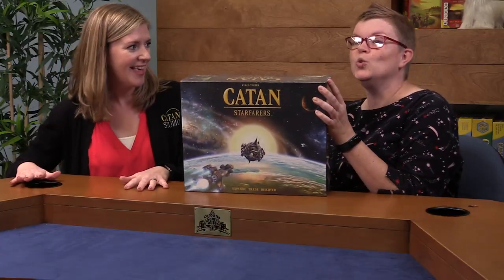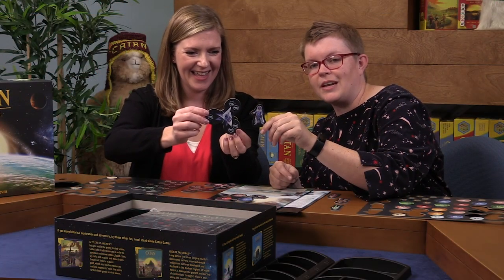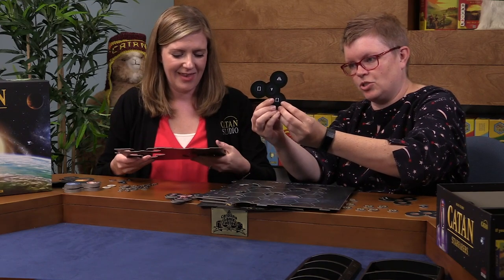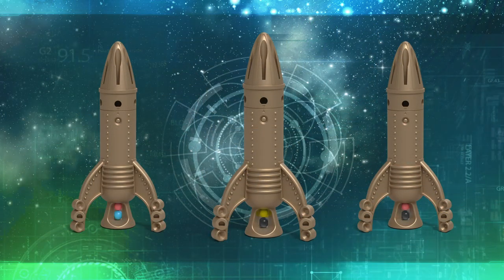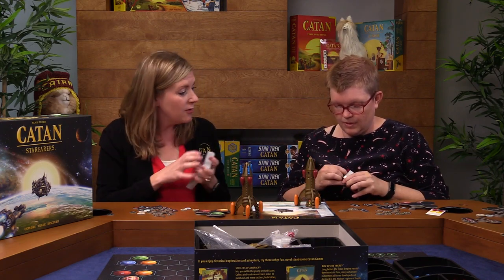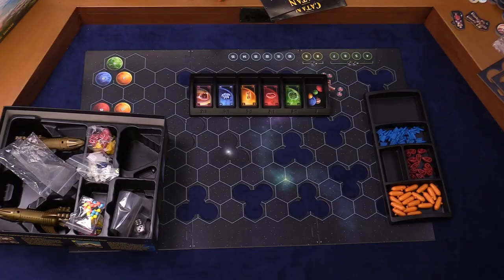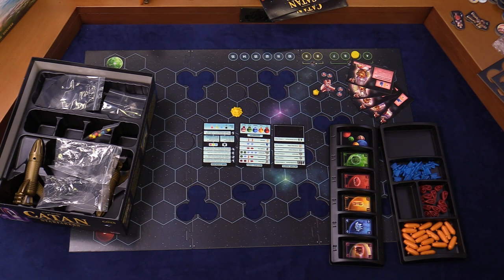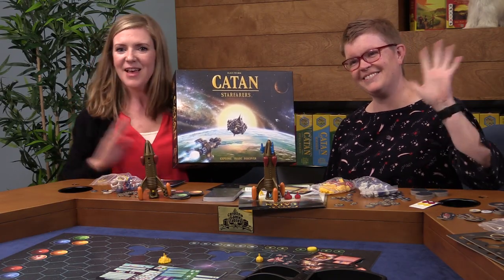CATAN – Starfarers "FUN-Boxing" 🚀🎉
Just how big is CATAN - Starfarers? It's big.
With nearly 7 pounds of outer space in this box, there's a lot to unpack!
Join us as we explore all the pieces and components and get excited for this highly-anticipated reboot, available at your friendly local game store on Friday, Nov. 8, 2019!